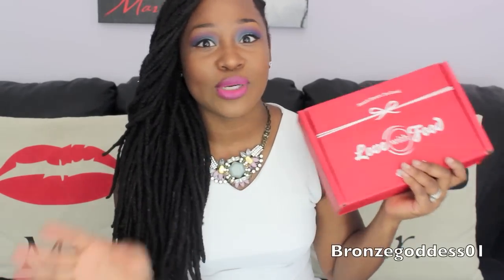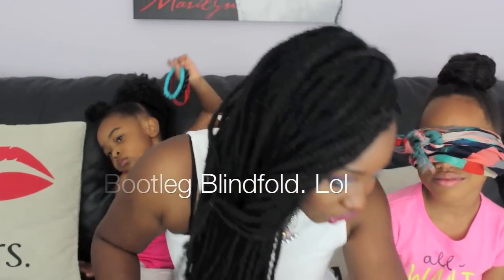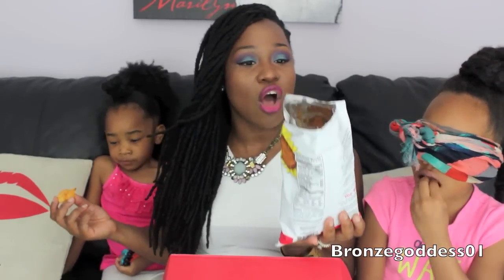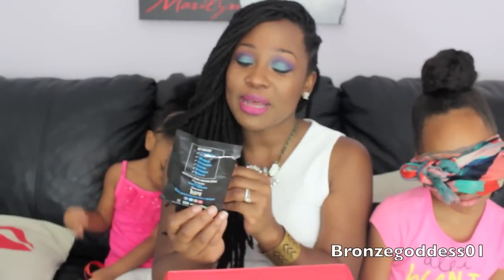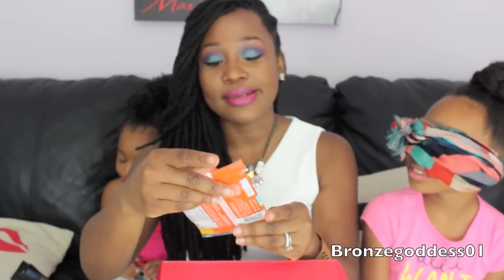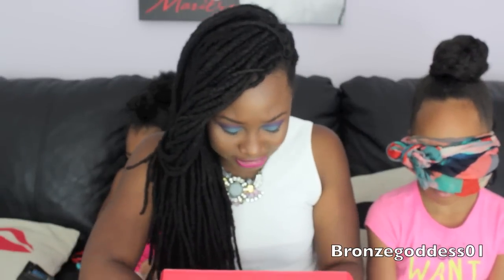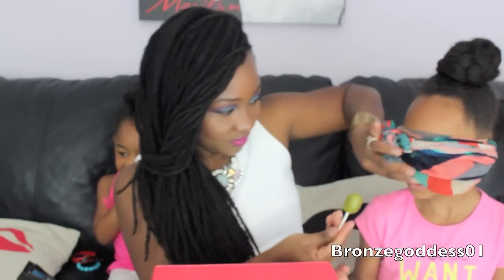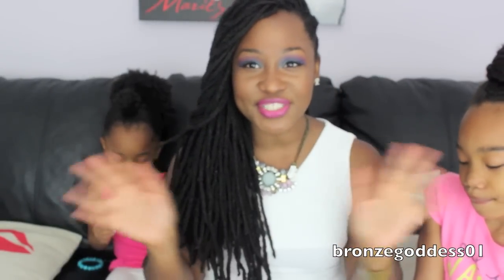Love With Food Unboxing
For every box sold, a meal is donated to a food bank in the U.S.

There are three types of boxes starting at $8 per month. A Tasting box with 8 snacks, a Deluxe box that's twice the size, and a Gluten-free box.

Huge thanks to Love With Food team for sending me this box and for sponsoring this video.

All thoughts and opinions are honest and genuine as always.